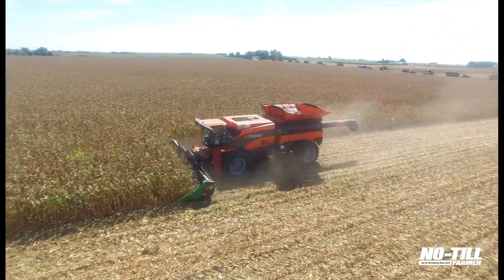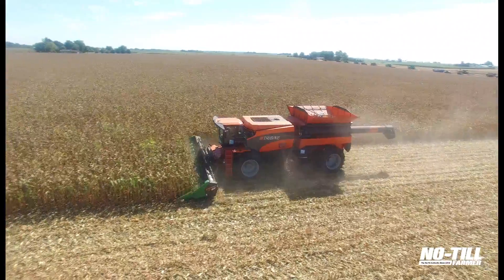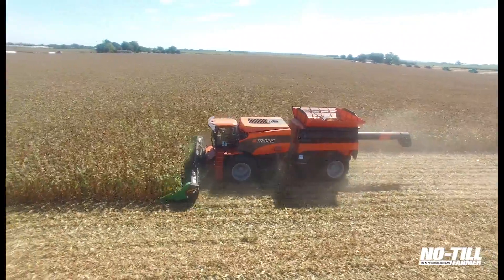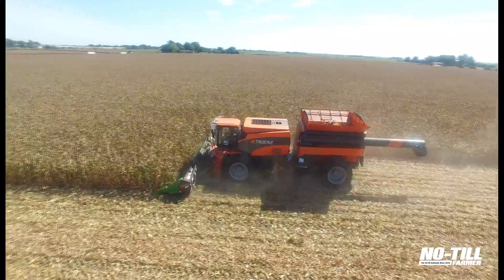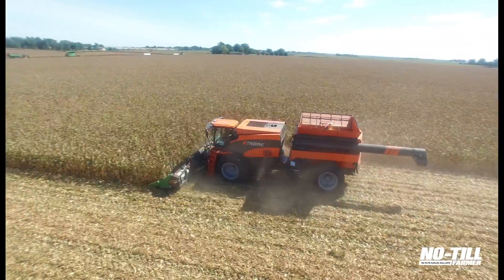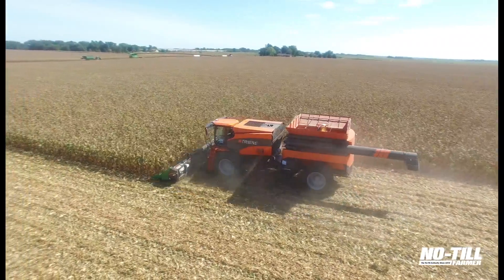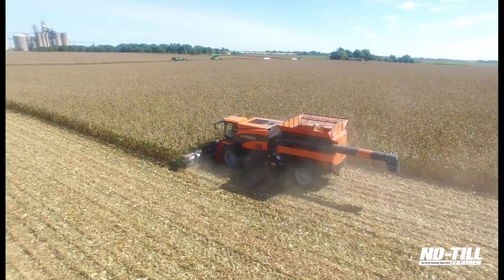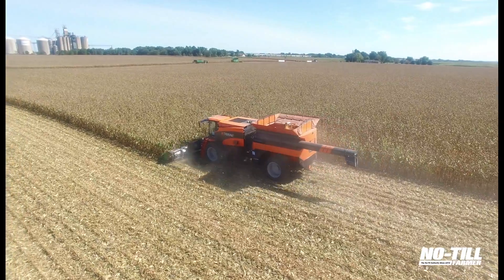Tribine Harvester Drone Footage from Farm Progress 2016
Aerial footage of the Tribine from the harvesting field demos at the 2016 Farm Progress Show.

With a 1000 bushel grain tank capacity the Tribine can make many field rounds without stopping and unloads at over 500 bushels per minute. This unheard of capacity in the industry may eliminate the need for tractor and grain cart in many operations. A reduction in capital and operating costs are an ideal solution to make no-till profitable in the corn belt.

Just two tracks per field pass and full time all wheel drive. The articulated and crab steering makes the Tribine nimble, with turning circle radius less than most other combines today.

The 500 gallon fuel capacity seamlessly integrates into the harvester resulting in the Tribine being able to operate for 24 continuous hours without refueling.